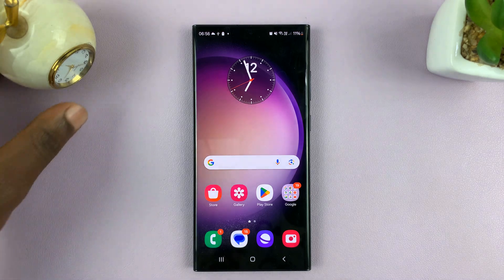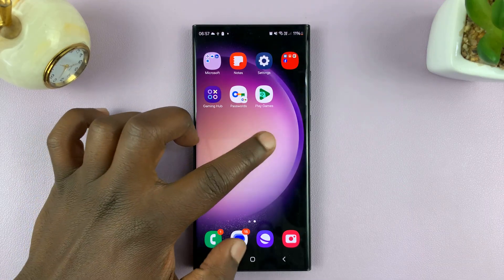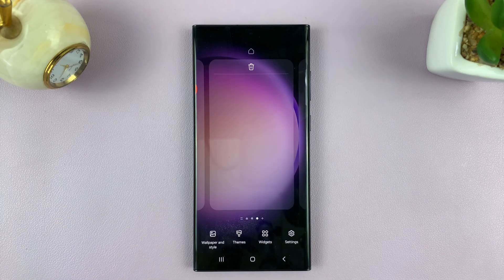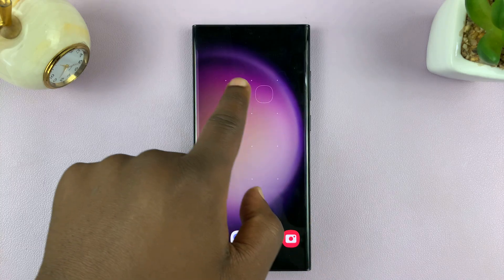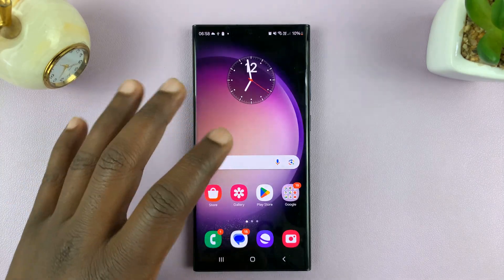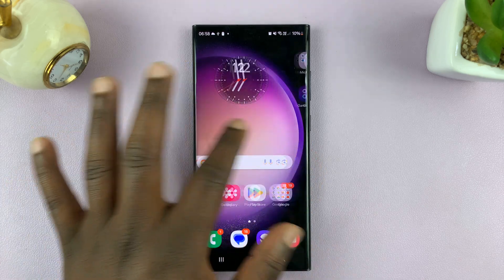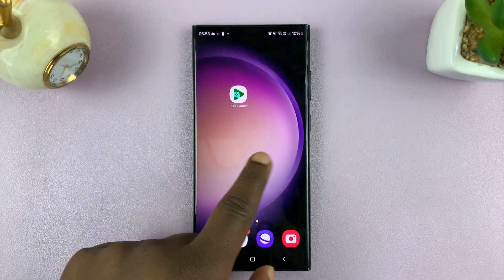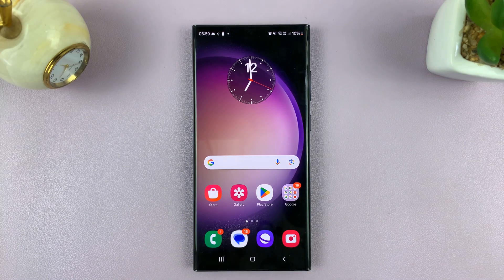How To Add Home Screen On Android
In this step-by-step tutorial, we'll guide you through the process of adding a home screen on your Android device, customizing it to suit your preferences.

Whether you're a new Android user or looking to refresh your home screen layout, this video has got you covered. Follow along and make your Android home screen truly yours!

1. Long press on an empty space on the home screen.

2. Then scroll right yo find a page that has a plus sign in the center. Tap on the icon to add a page to your home screen.

Cell Phone Tripod Adapter